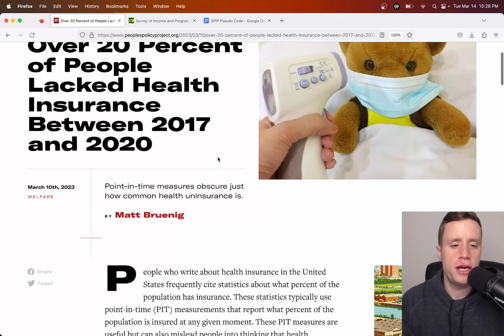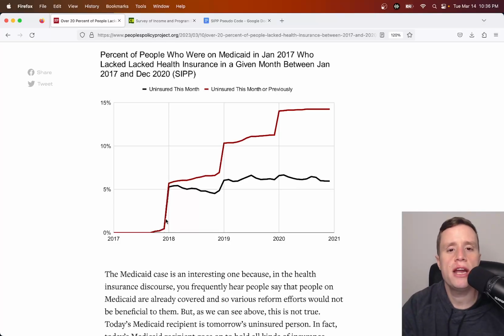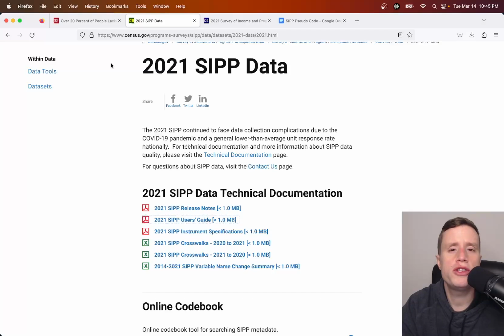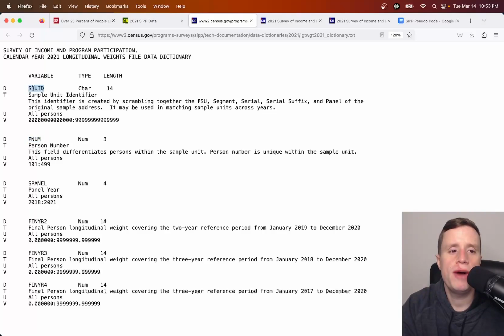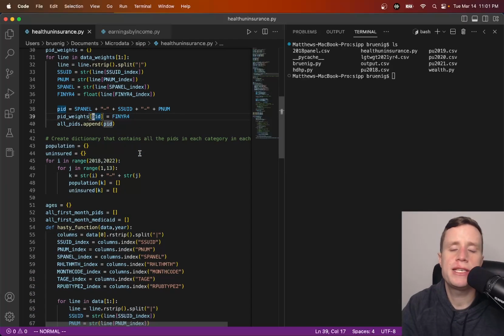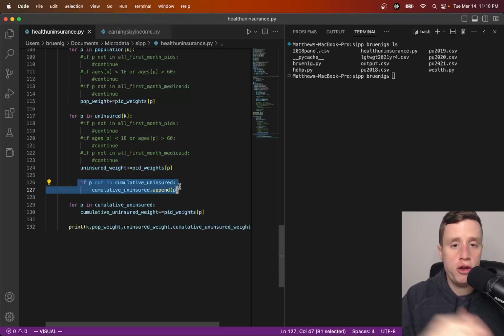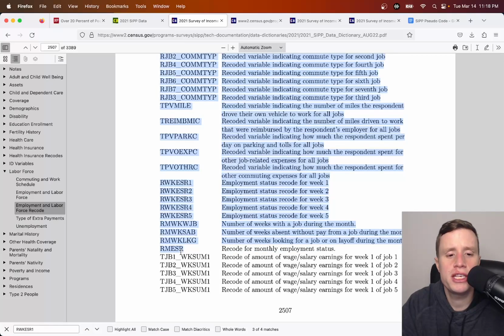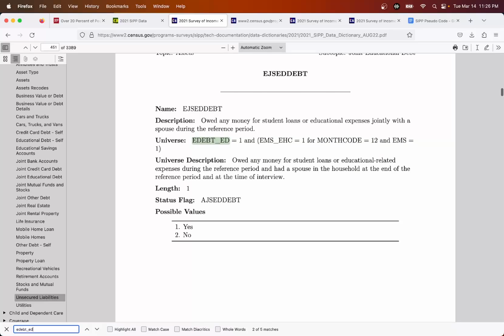Data Tutorial: Over 1 in 5 Americans Were Uninsured Between 2017 and 2020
In this video, I walk through how I produced this figure using the Survey of Income and Program Participation.

0:00 Uninsurance Is Rampant
9:45 SIPP Tutorial